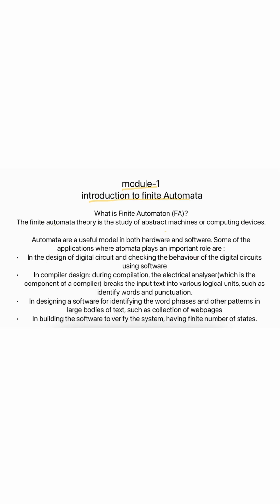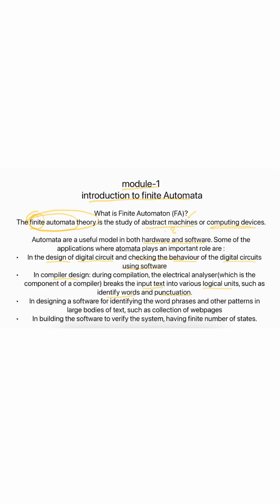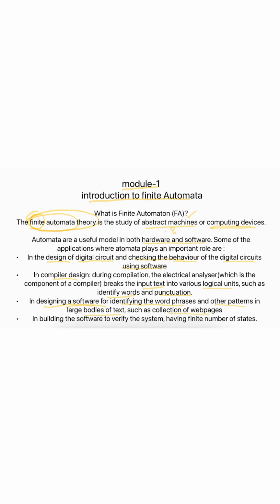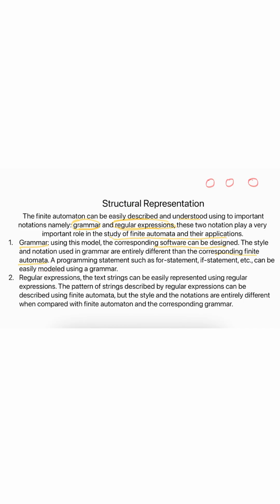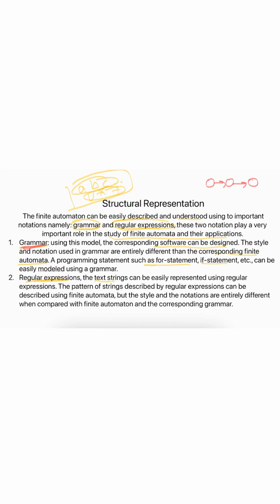Class 1 Theory of Computation Module 1... What is Theory of Computation? and its Applications.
This subject syllabus is as per VTU for 5th semester students.